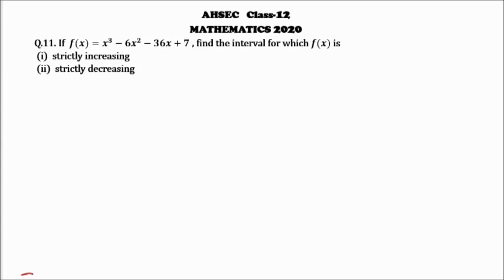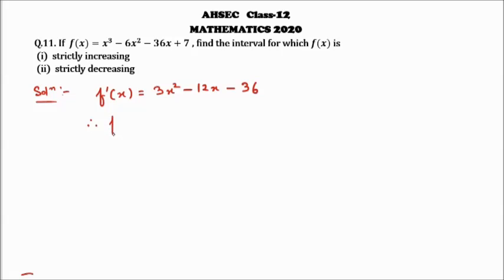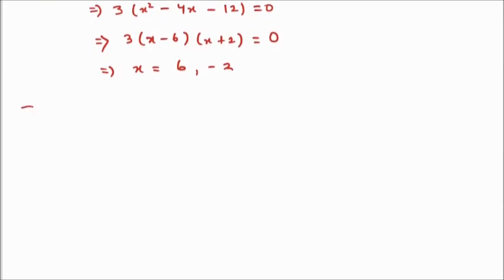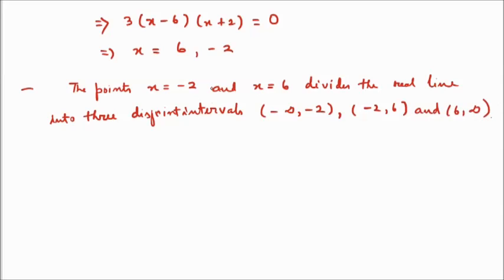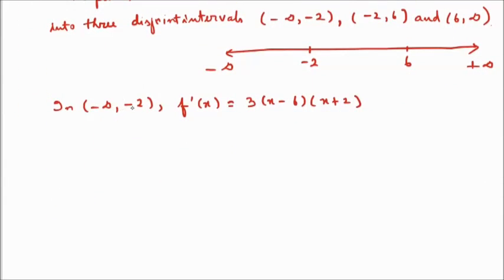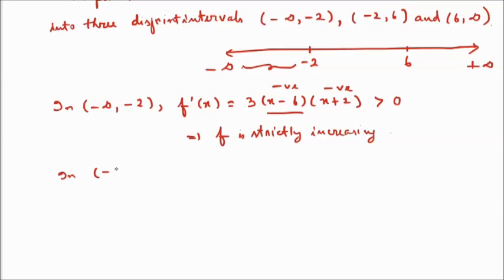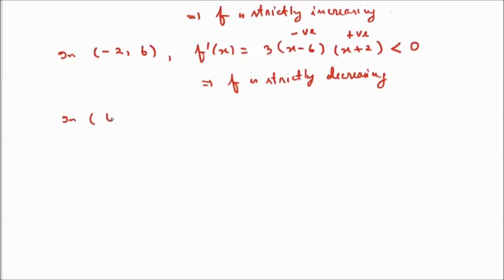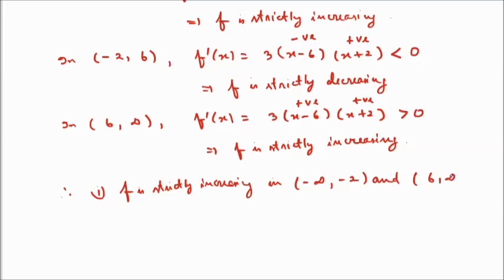AHSEC | Mathematics | Class-12 | 2020 | Q.11 Solution || Increasing & Decreasing Function || By IMR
Hi !  In this video, I am giving the solution to Q.11 from the MATHEMATICS paper that was asked in Class-12 AHSEC board exams 2020. I have tried to give a clear picture of how to check increasing and decreasing function in a very easy way.

My name is Imo and I am a die hard fan of MATHEMATICS. I love to share knowledge with people. The sole purpose of this channel is to provide free education to everyone mainly in MATHEMATICS.